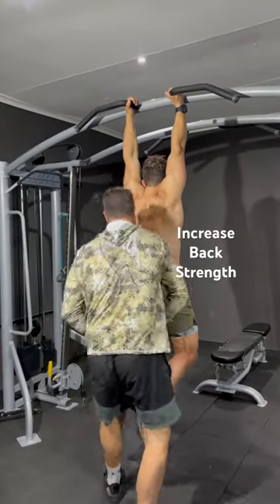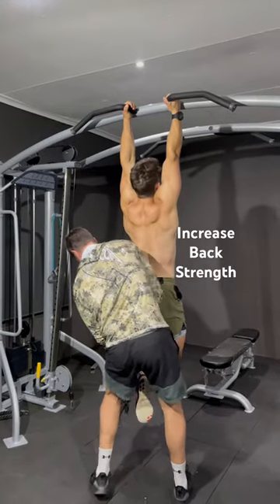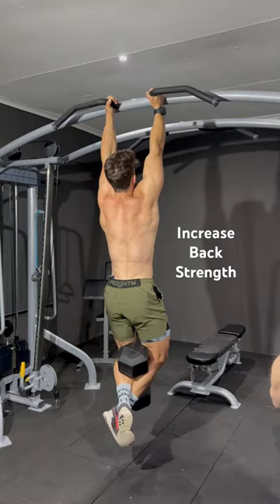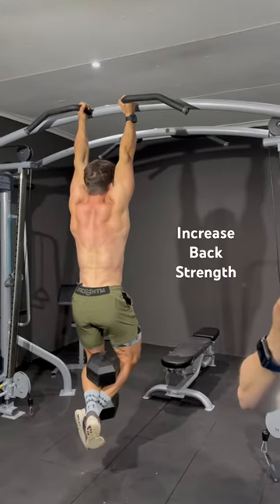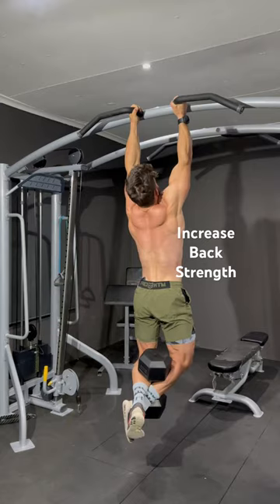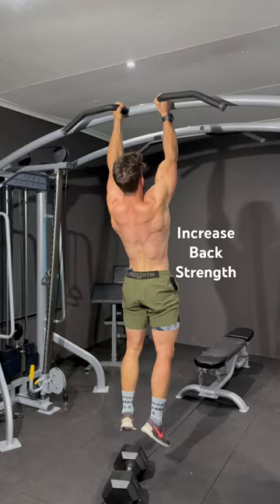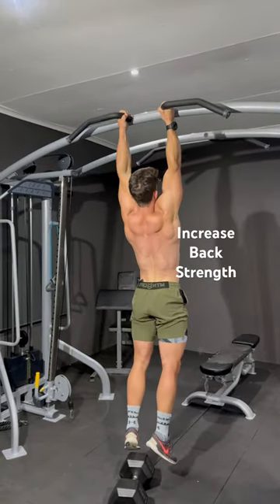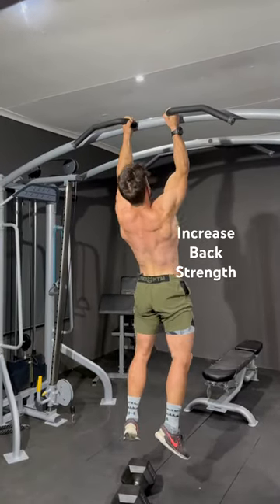How to Build and Increase Pull-Up and Back Strength with These Proven Techniques! Better Pull Ups